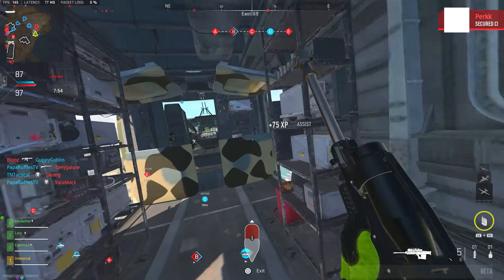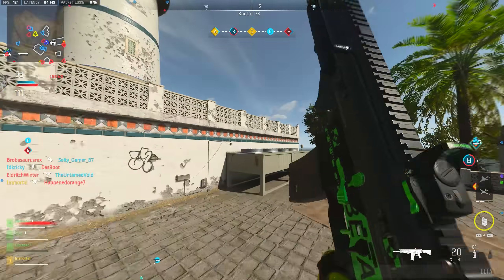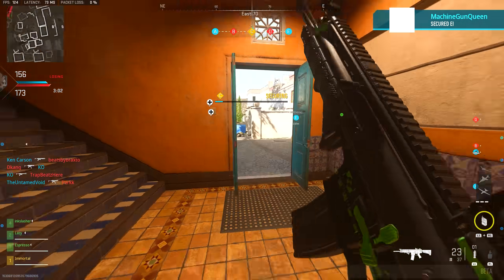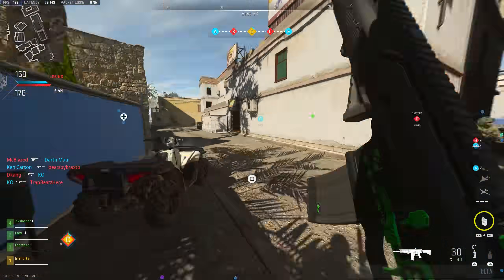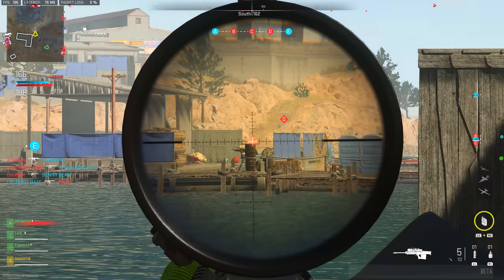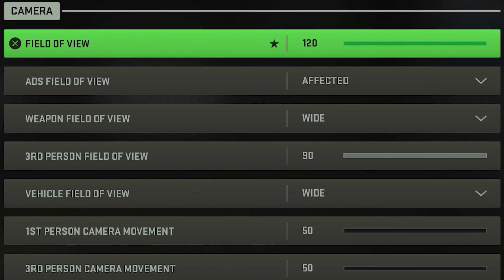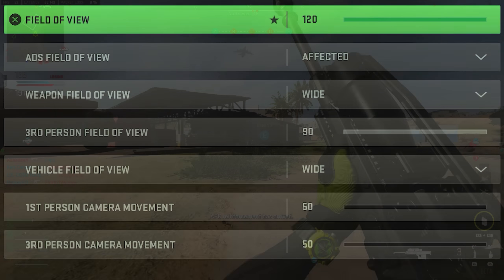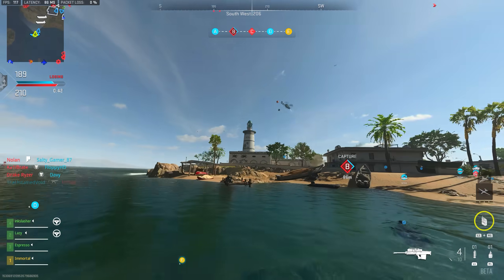Modern Warfare 2: Top 5 TIPS For DAY 1! (MWII Gameplay Tips & Tricks)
Modern Warfare 2 Gameplay Tips  & Tricks for Day 1 of Multiplayer!

0:00 – Be Ready for Day 1 Modern Warfare 2 Gameplay
0:54 – Level Up As Many Modern Warfare 2 Weapons As You Can!
2:57 – Complete Easy Challenges in MW2 Multiplayer Gameplay
4:20 – Get MWII Camo Challenges Done Efficiently
5:57 – Use your Modern Warfare II XP Tokens!
6:45 – Change Your New MW2 Settings For Better Gameplay

In this video, we're breaking down the best Modern Warfare 2 Gameplay Tips and Tricks for Day 1! Cod Modern Warfare II Multiplayer is only a few days out from launching, so today we're going over the Best MW2 Tips and Tricks to get you the best MWII Gameplay Experience possible when it comes to leveling up fast, getting easy camos, & More!